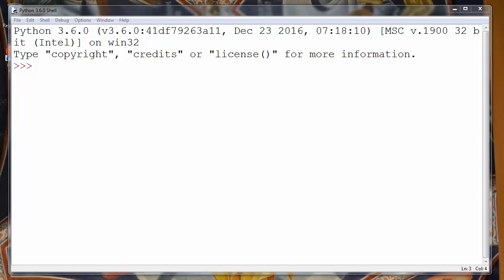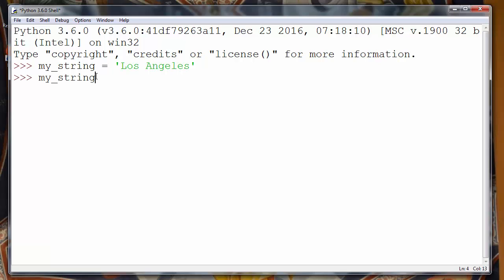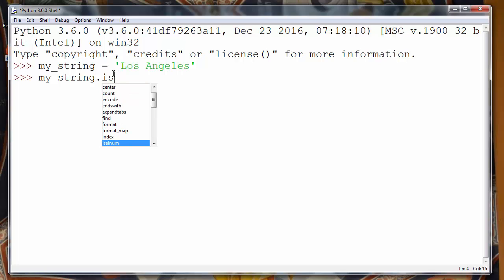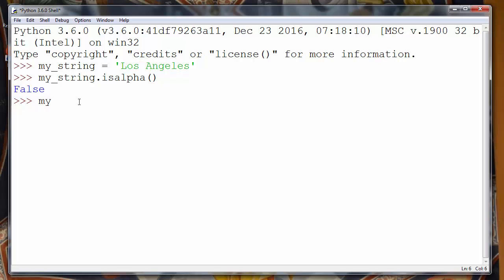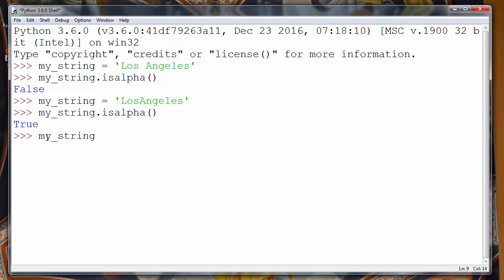How to Find if String Contains Just Alphabetic Characters in Python programming language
In this lesson we're going to talk about that how to find if a string contains just alphabetic characters in python programming language by using isalpha() method.